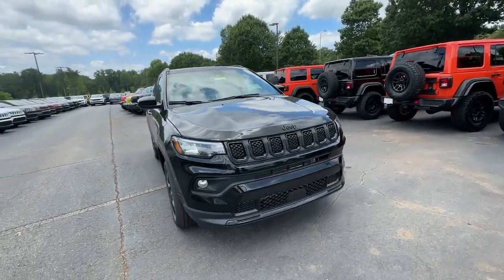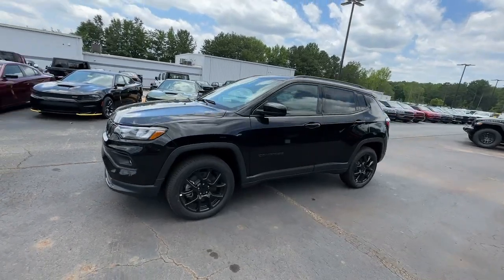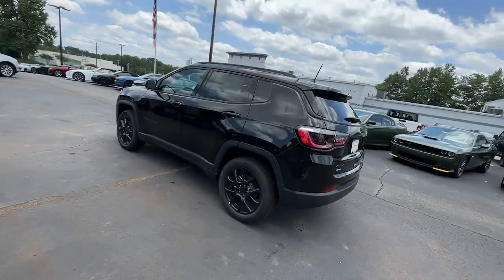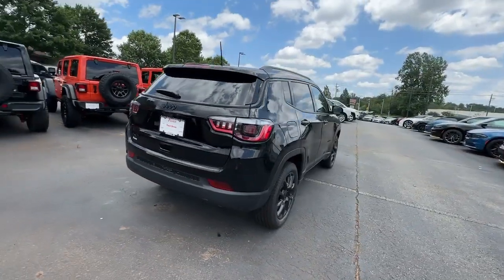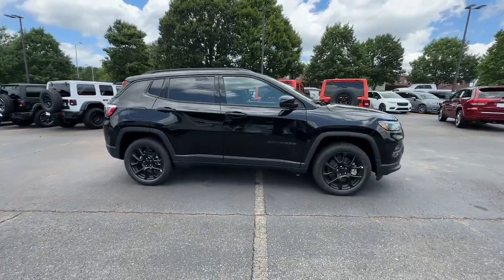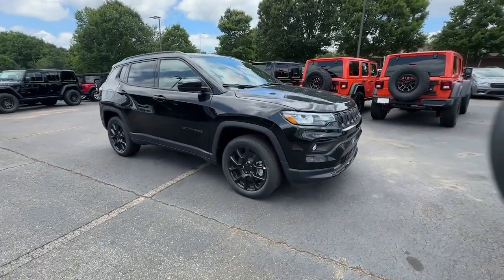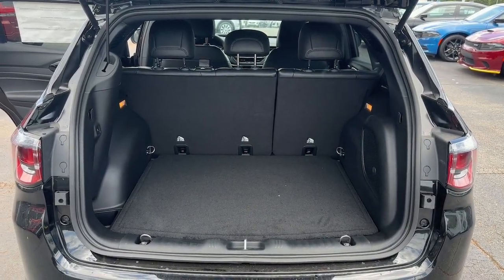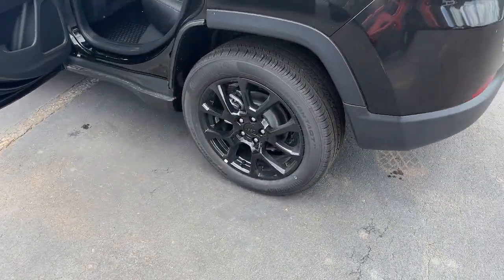2023 Jeep Compass Atlanta, Roswell, Alpharetta, Johns Creek, Woodstock 37333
Diamond Black Crystal Pearlcoat New 2023 Jeep Compass Altitude available in 11460 Alpharetta Hwy, Roswell, Georgia at Palmer CDJR. Servicing the Atlanta, Roswell, Alpharetta, Johns Creek, Woodstock, GA area.

Palmer CDJR
11460 Alpharetta Hwy

This Jeep wont be on the lot long! Performance ride and head-turning good looks! The engine breathes better thanks to a turbocharger improving both performance and economy. Jeep prioritized comfort and style by including: power moon roof an overhead console and a split folding rear seat. Smooth gearshifts are achieved thanks to the efficient 4 cylinder engine and for added security dynamic Stability Control supplements the drivetrain. Four wheel drive allows you to go places youve only imagined. We have a skilled and knowledgeable sales staff with many years of experience satisfying our customers needs. Wed be happy to answer any questions that you may have. Stop by our dealership or give us a call for more information.BACK-UP CAMERA 4X4 HEATED FRONT SEATS HEATED STEERING WHEEL LANE DEPARTURE WARNING BLUETOOTH SUNROOF REMOTE START MP3 Player BLIND SPOT MONITORING KEYLESS ENTRY 32 MPG Highway SAT RADIO LED HEADLIGHTS TURBOCHARGED POWER LIFTGATE ALLOY WHEELS. MSRP: $40755 SALE Price: $33755!
ENGINE: 2.0L I4 DOHC DI TURBO W/ESS  (STD),DIAMOND BLACK CRYSTAL PEARLCOAT,QUICK ORDER PACKAGE 29B ALTITUDE  -inc: Engine: 2.0L I4 DOHC DI Turbo w/ESS  Transmission: 8-Speed Automatic 8F30  Gloss Black Grille & Crosshairs  Light Tungsten Interior Accent Stitching  Black Day Light Opening Moldings  Altitude Special Edition  Piano Black Interior Accents  Black Roof  Gloss Black Badges,SUN AND SOUND GROUP  -inc: Premium Alpine Speaker System  Power Front/Fixed Rear Full Sunroof,TRANSMISSION: 8-SPEED AUTOMATIC 8F30  (STD),BLACK  PREMIUM CLOTH/VINYL BUCKET SEATS  -inc: Seat color black regardless of interior trim color selection,CONVENIENCE GROUP  -inc: Remote Start System  Reversible Carpet/Vinyl Cargo Mat  Rear View Auto Dim Mirror  Heated Front Seats  Air Conditioning ATC w/Dual Zone Control  2nd Row USB Type A/C Charge Only  Foot Activated Open N Go Liftgate  Windshield Wiper De-Icer  Universal Garage Door Opener  Humidity Sensor  Heated Steering Wheel  Power Adjust 8-Way Driver Seat  Power Liftgate  All-Season Floor Mats  Power 2-Way Driver Lumbar Adjust,MONOTONE PAINT APPLICATION W/29B,Turbocharged,Four Wheel Drive,Power Steering,ABS,4-Wheel Disc Brakes,Brake Assist,Aluminum Wheels,Tires - Front Performance,Tires - Rear Performance,Heated Mirrors,Power Mirror(s),Rear Defrost,Privacy Glass,Intermittent Wipers,Variable Speed Intermittent Wipers,Rear Spoiler,Power Door Locks,Daytime Running Lights,Automatic Headlights,LED Headlights,Fog Lamps,Automatic Highbeams,AM/FM Stereo,Satellite Radio,MP3 Player,Auxiliary Audio Input,Requires Subscription,MP3 Player,Steering Wheel Audio Controls,Auxiliary Audio Input,Bluetooth Connection,Pass-Through Rear Seat,Rear Bench Seat,Adjustable Steering Wheel,Trip Computer,Power Windows,Leather Steering Wheel,Keyless Entry,Power Door Locks,Keyless Start,Keyless Entry,Power Door Locks,Cruise Control,A/C,Cloth Seats,Vinyl Seats,Bucket Seats,Driver Vanity Mirror,Passenger Vanity Mirror,Driver Illuminated Vanity Mirror,Passenger Illuminated Visor Mirror,Floor Mats,Smart Device Integration,Power Windows,Power Door Locks,Trip Computer,Security System,Immobilizer,Traction Control,Stability Control,Traction Control,Front Side Air Bag,Blind Spot Monitor,Cross-Traffic Alert,Lane Departure Warning,Lane Keeping Assist,Lane Departure Warning,Front Collision Mitigation,Driver Monitoring,Tire Pressure Monitor,Driver Air Bag,Passenger Air Bag,Front Head Air Bag,Rear Head Air Bag,Passenger Air Bag Sensor,Knee Air Bag,Child Safety Locks,Back-Up Camera